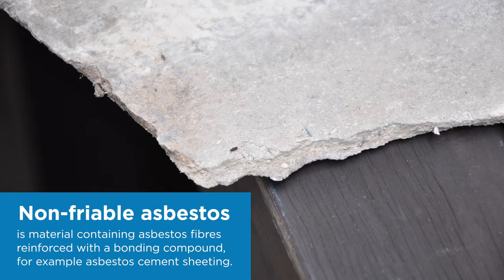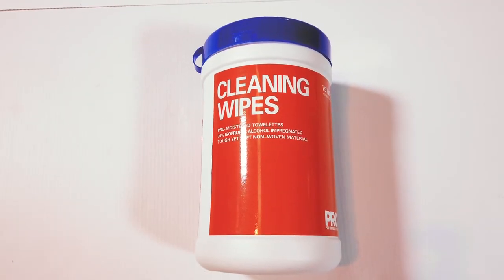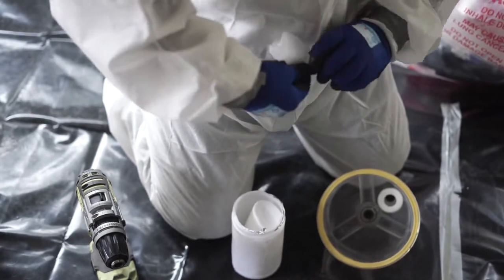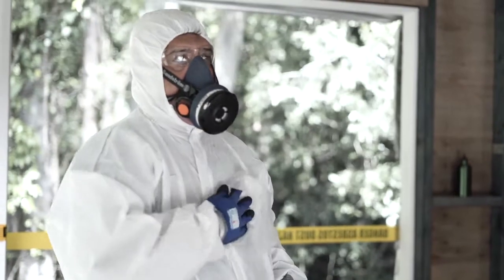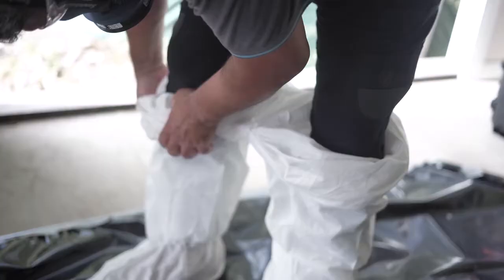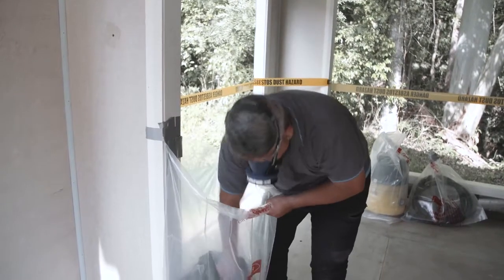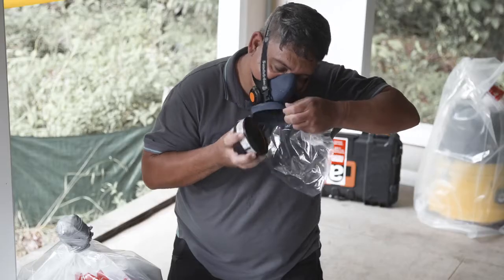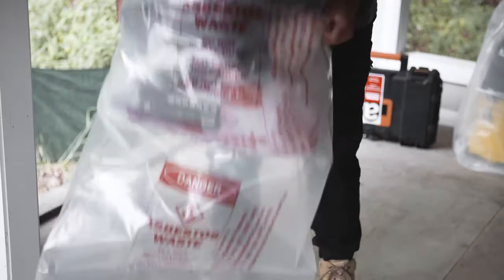Video 5 - Decontamination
This is the final video in a series of five, showing tradies how to manage asbestos safely on the job.  This video demonstrates how to correctly decontaminate an asbestos work area when working with or removing less than 10sqm of non-friable asbestos.